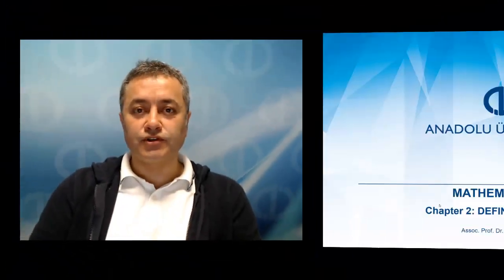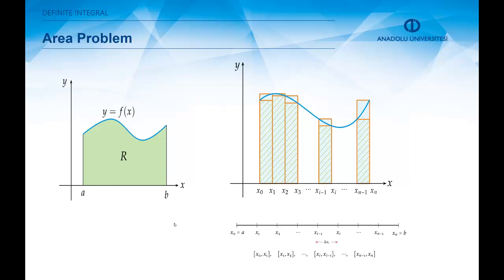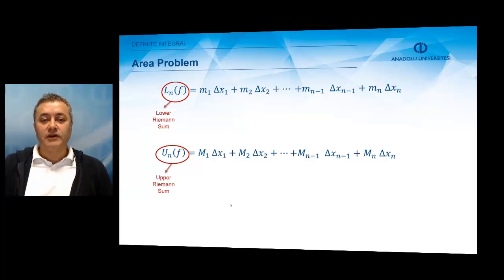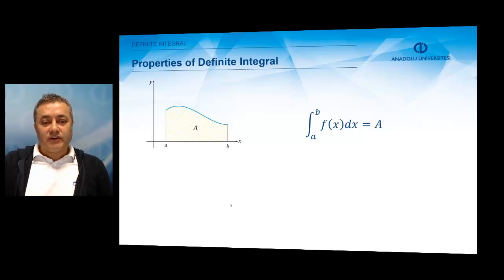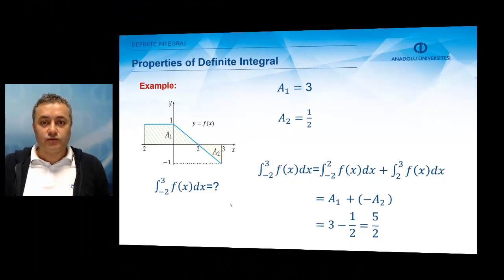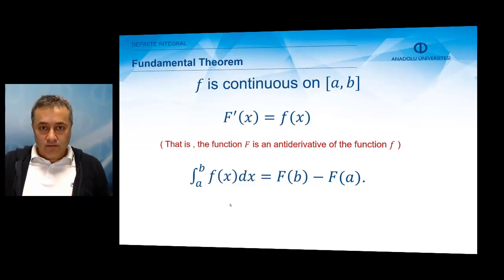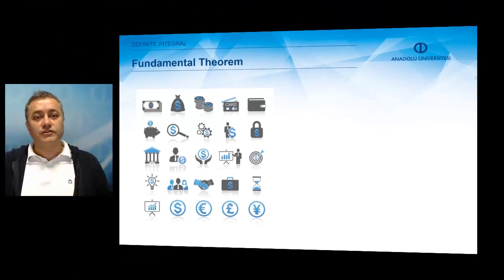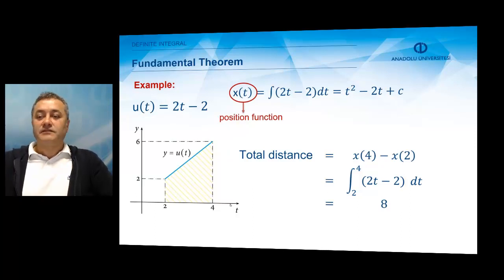MATHEMATICS II - Unit 2 Chapter Summary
How would you interpret the definite integral related to the area of a planar region R geometrically?
How do you calculate definite integral of a simple function by geometrical means?
How will you employ the Fundamental theorem to calculate the definite integral?
In what type of problems do you encounter definite integrals?